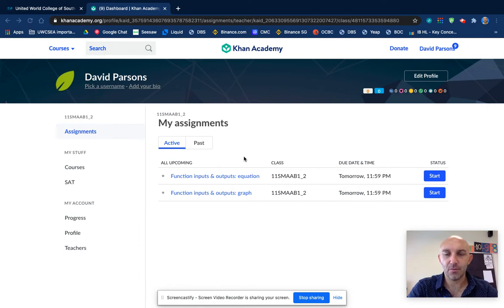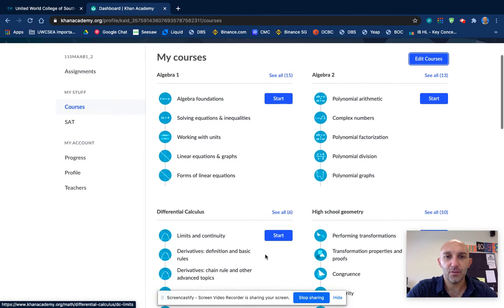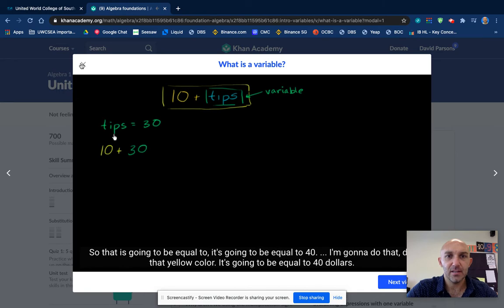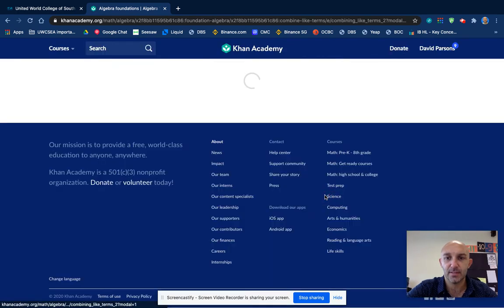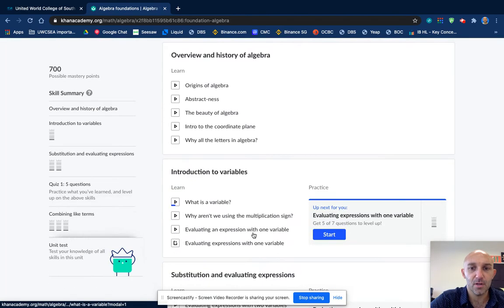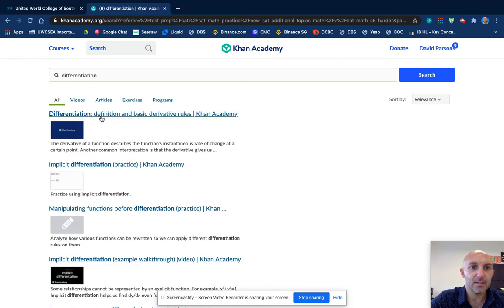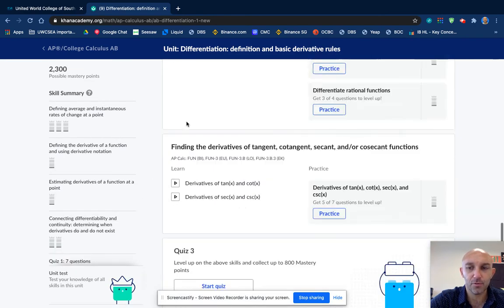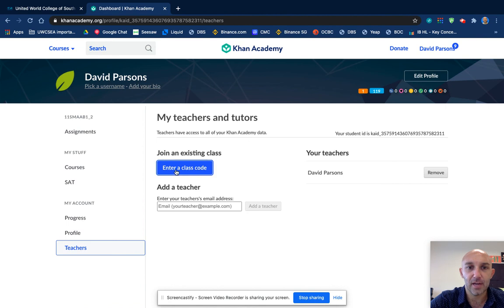Khan Academy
Khan Academy is an online learning platform with outstanding tutorial videos. You will need a “class code” to join (get these from your class teacher). Linked Video will show you how to access and use this platform.